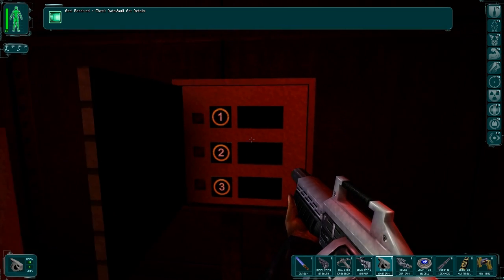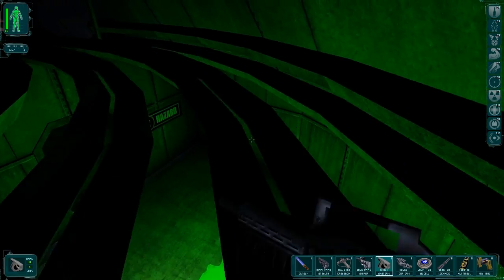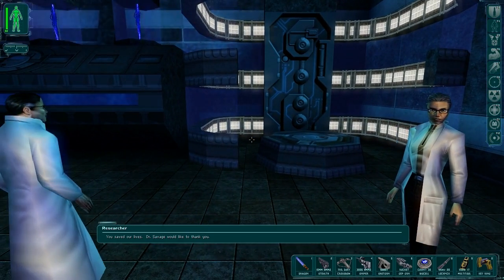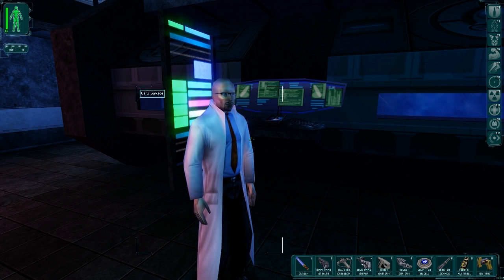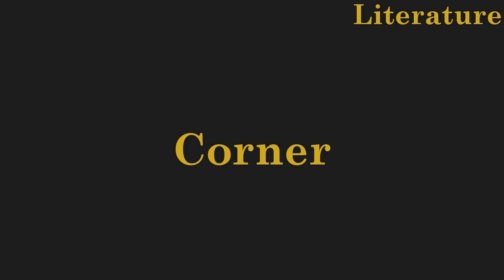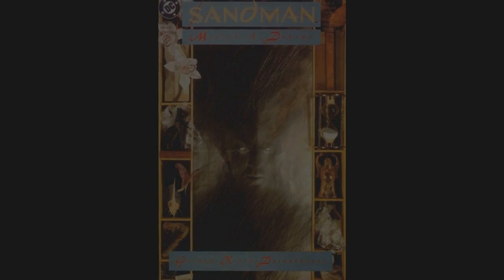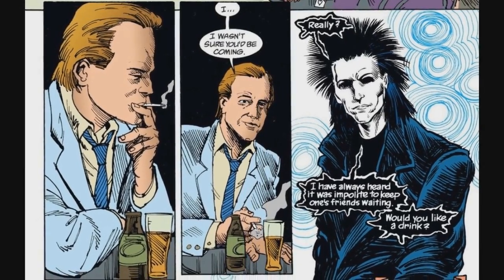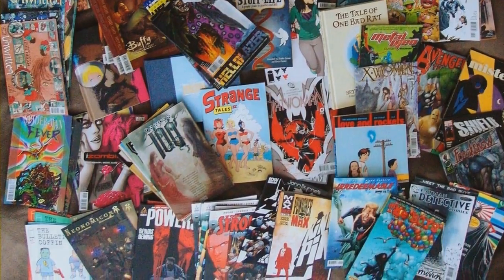Let's Play Deus Ex: Lecture 38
I've heard it said that Vandenberg AFB is a reference to Half Life.  I don't know if that's true, exactly, but I can definitely see the parallels.

Additional music is "Blue Danube Waltz" composed by Johann Strauss and "Courser" from the Homestuck soundtrack vol. 6.